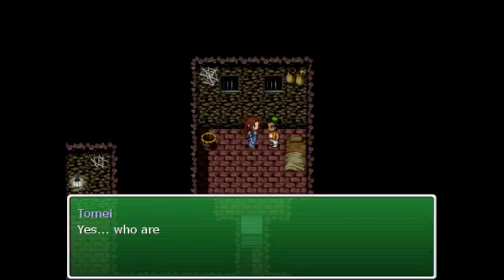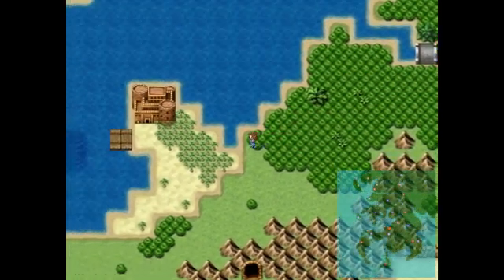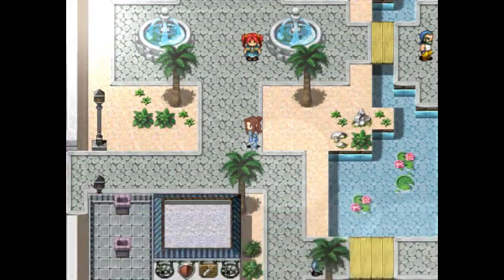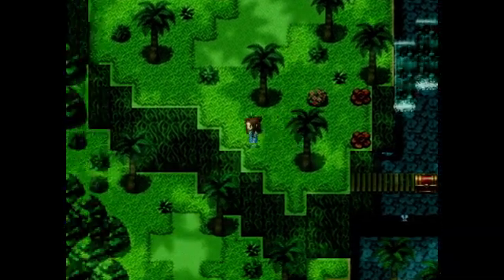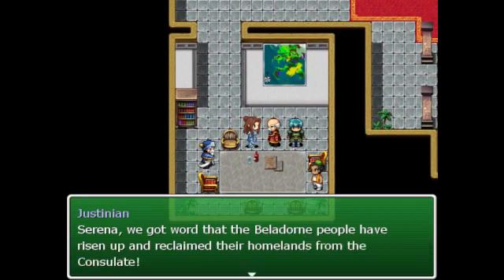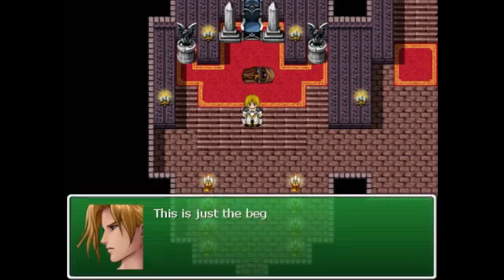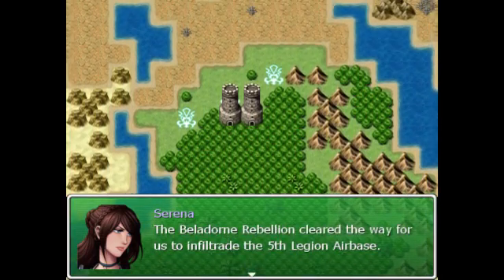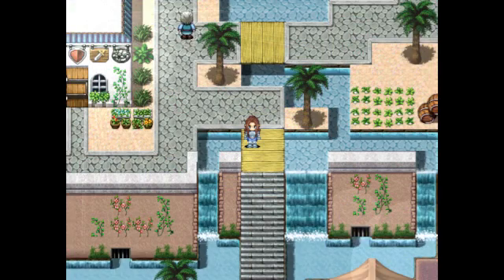Deadly Sin II! - 17 - Complicated!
Heya Everybody! Sorry for the long hiatus but I have returned with a pretty unique series alongside Skyborn. Two games that I feel deserve a lot more attention, since they are very unique RPG maker game titles. and I really enjoyed playing through them many times!